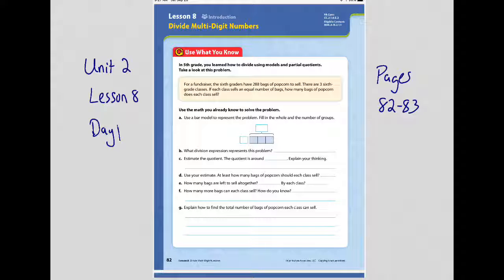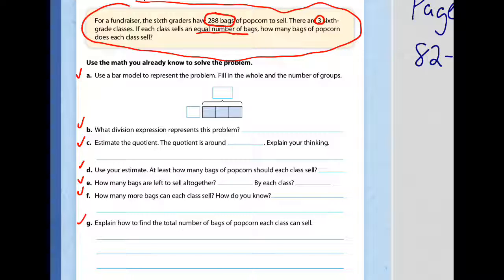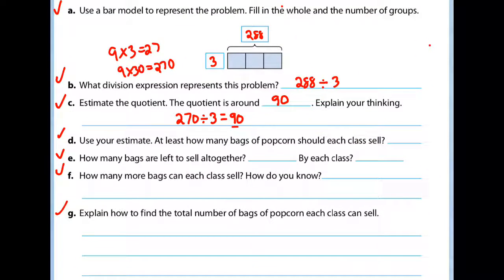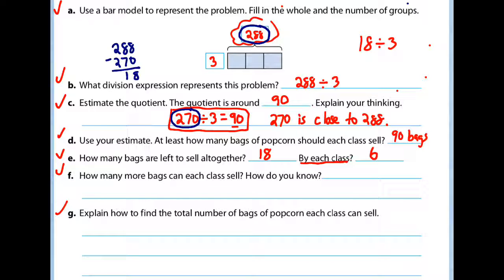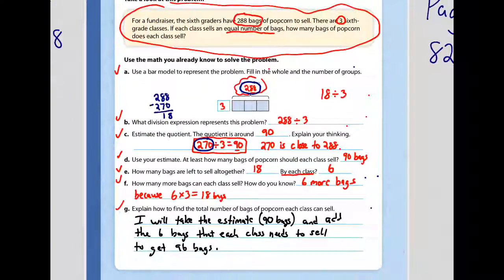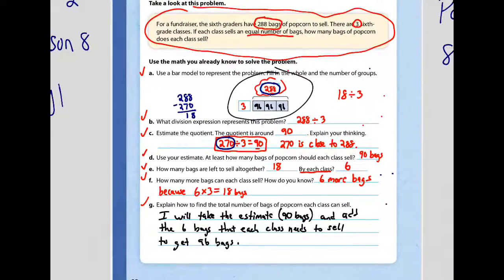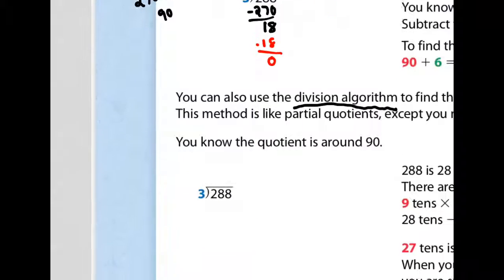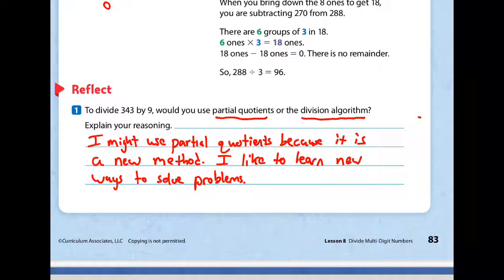Romanyshyn, Lesson 8 Day 1